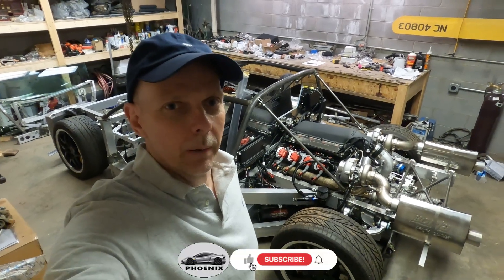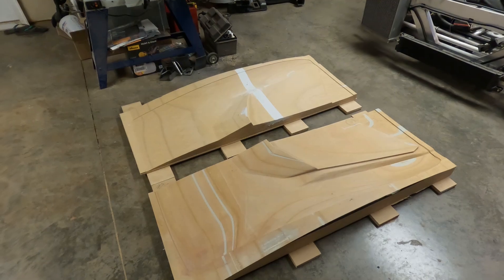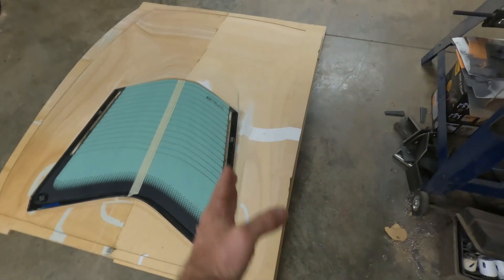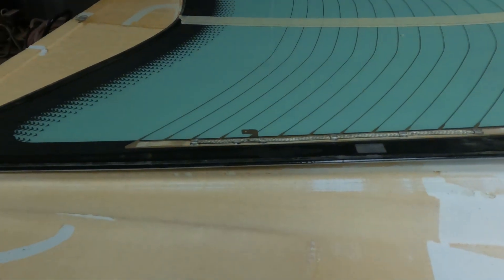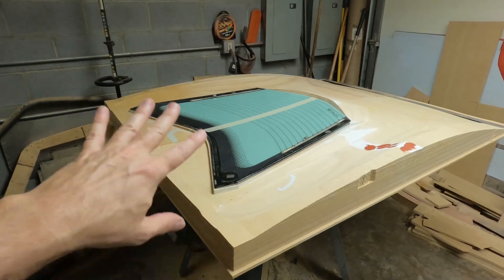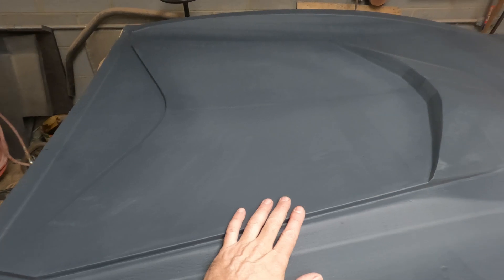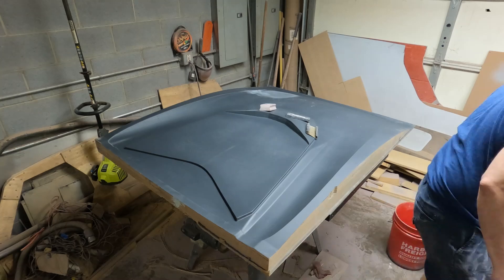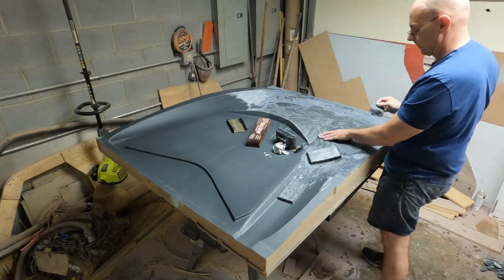Finishing the rear hatch mold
I finally finished the mold for the rear hatch. I had more CNC issues that I had to solve also.